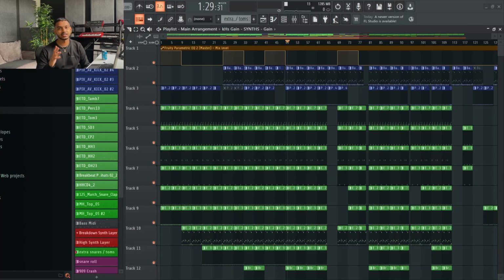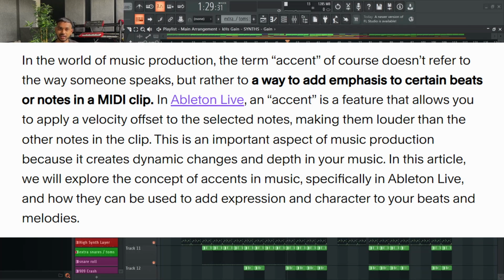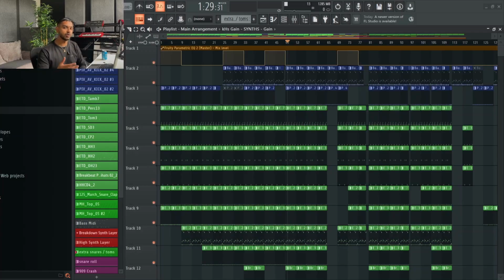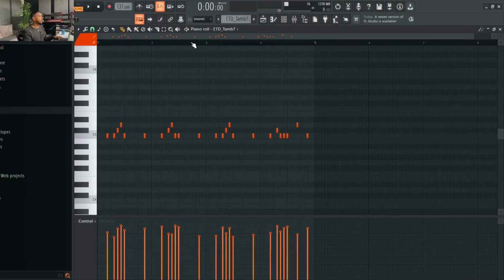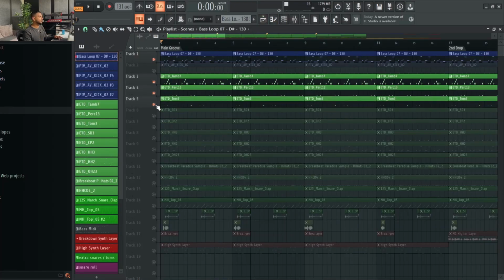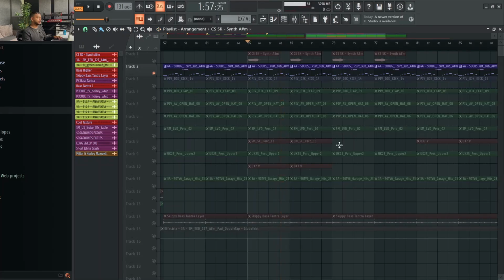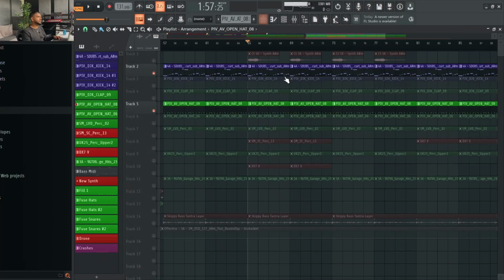Your Tracks will Groove Better after Learning this Hack (Drum Accents 101)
This tutorial is my biggest hack to writing groovier house tracks, it's understanding how drum accents work in music production

A drum accent in music production is where we emphasise a drum hit in a MIDI pattern. And for us to have emphasis, we need a balance of emptiness. That's what this video will help you understand better, and allow you to write your tracks with groove and bounce as the starting point.